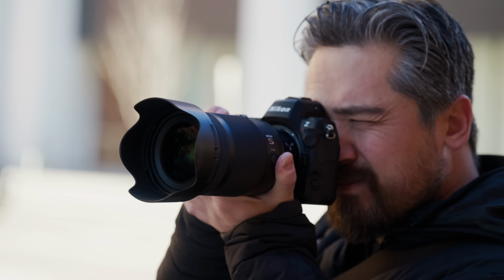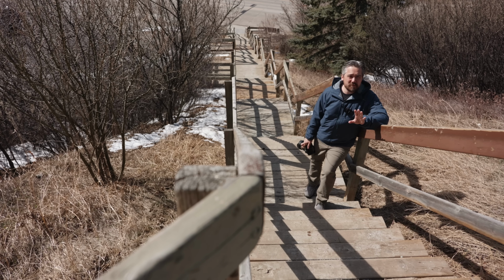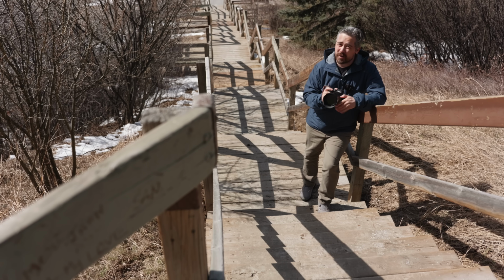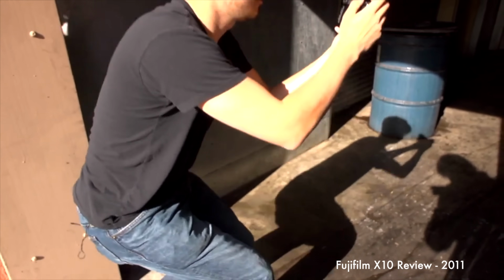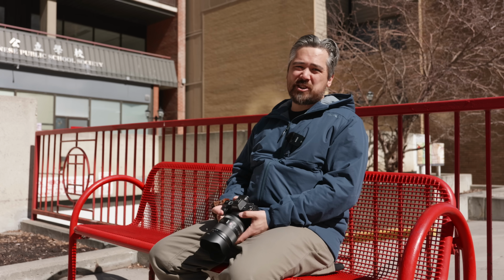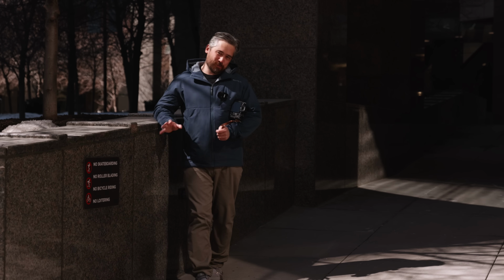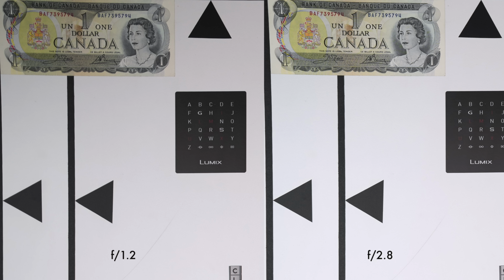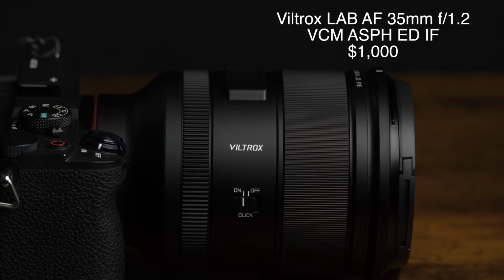Another GREAT Prime Lens from Viltrox!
Keep your Mac tidy with CleanMyMac! It's time to take control of your digital life! With a single button of CleanMyMac, you can maximize the performance, declutter and protect your Mac.

We were incredibly impressed with the Viltrox LAB 135mm f/1.8, and now a new lens has arrived in that series, the 35mm f/1.2 LAB! Chris Niccolls takes to the streets of Calgary to see if this new lens can outshine its relatively modest price.

0:00 - Intro
3:12 - Design and Handling
5:18 - Image Samples
6:18 - Autofocus
6:41 Flare and Sunstars
7:21 - Livin' La Bokeh LoCA
8:37 - Breathing
9:03 - More Photos!
9:46 - Sharpness
11:58 - Should you buy it?